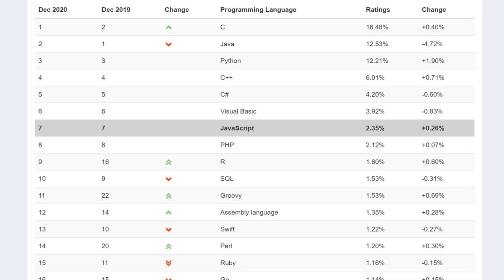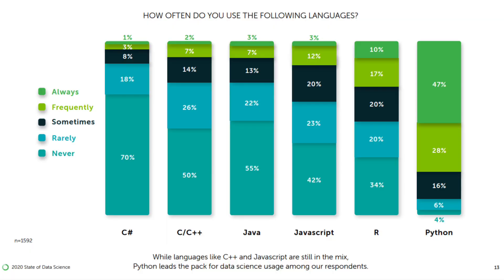Should You Learn JavaScript in 2021? (for Data Science)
In this video I discuss JavaScript as it stands in the year 2021, as it relates to data science.   We answer the question - if you're a coming, aspiring data scientist, is this something you should learn?

JavaScript has been around since 1995, and is one of the primary scripting languages of the internet alongside HTML and CSS.   The trademark of it is owned by Oracle, but the language is defined by an organization called the European Computer Manufacturers Association (ECMA).   It is an object oriented language that is generally compiled "just in time", is dynamically typed, but is not open source.   The most common way it is used is through Node, which is a command-line interpreter.   Through that you can use NPM, or the Node Package Manager, to install JavaScript libraries.

Some helpful libraries for data science include: D3.js, nlp.js, ml.jl, and TensorFlow.js.